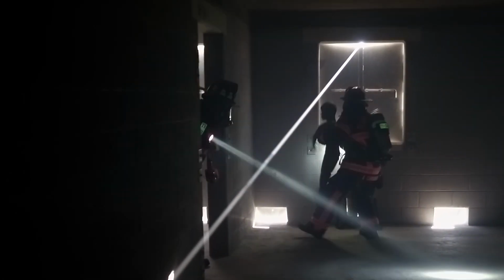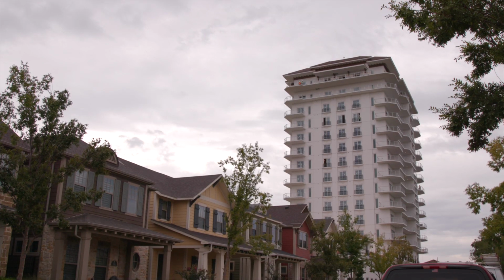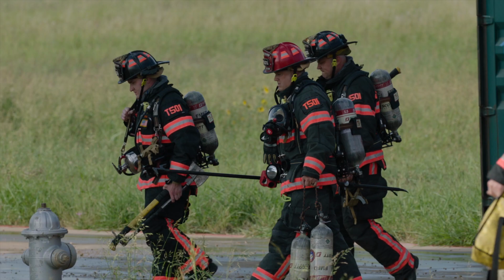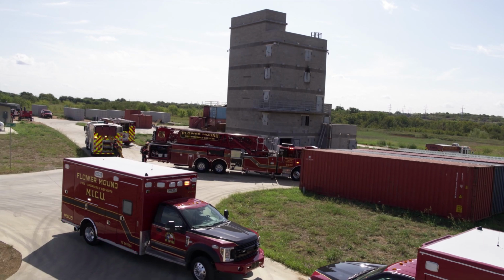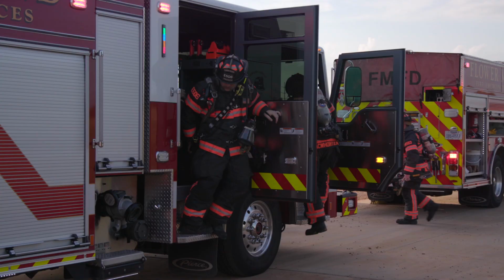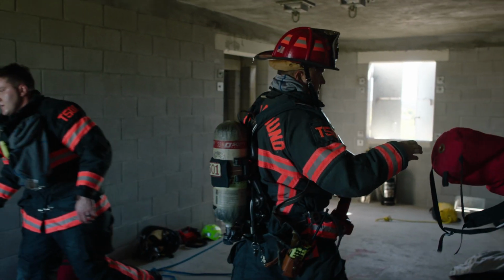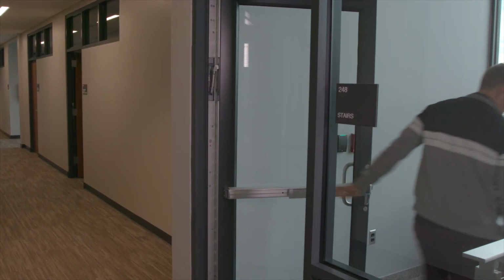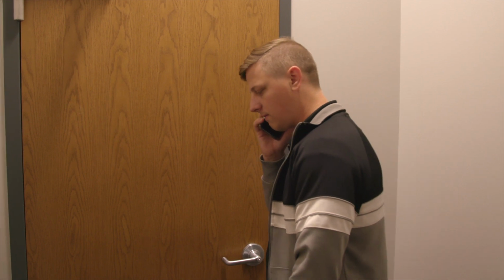FMFD Hot Topics - High-Rise Operations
The Flower Mound Fire Department goes through extensive training to be able to respond to a variety of emergencies. In the latest “Hot Topics,” FMFD Battalion Chief Scott Funderburg discusses how the FMFD trains for high-rise fire operations and how you can keep yourself safe in these situations.